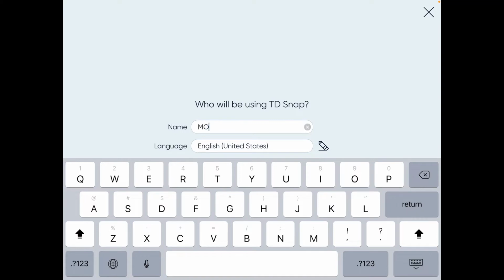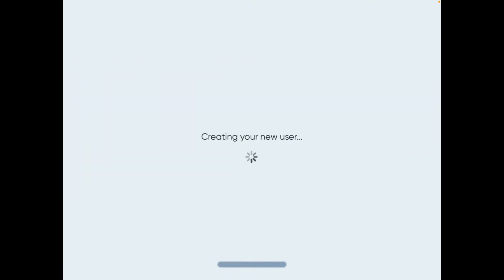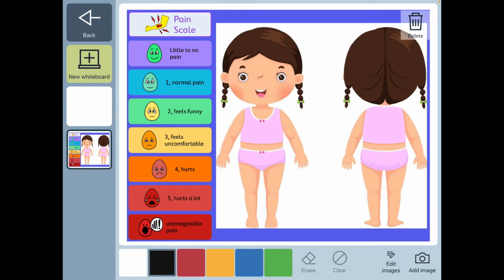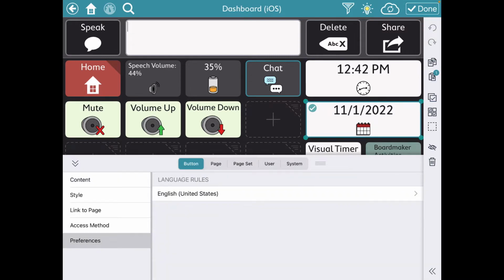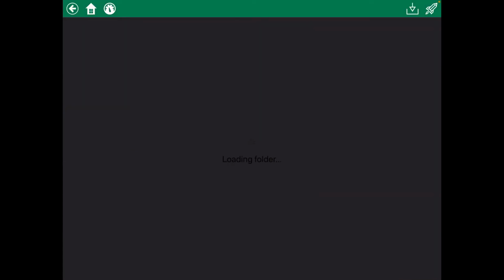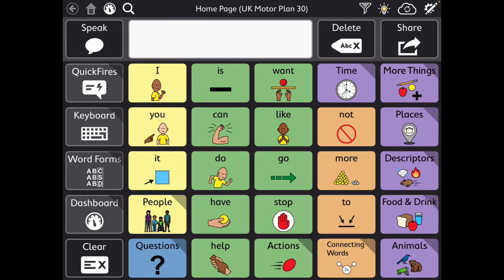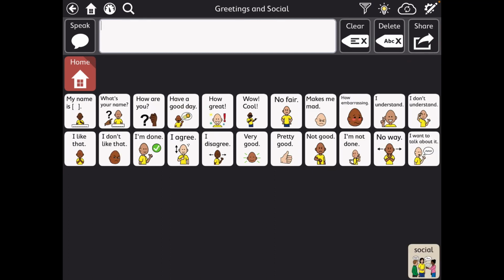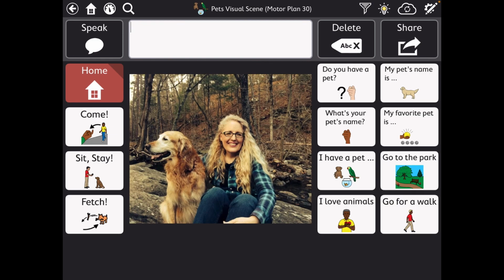TD Snap: Motor Plan 30 UK & Motor Plan 66 UK pagesets are now available (after updating the app)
The much anticipated day is here. Today’s update (11/1/22) for TD Snap added the Motor Plan (30) UK & Motor Plan 66 (UK) pagesets. The ones being designed specifically for USA English will be coming in January/February 2023. Want to try it out before then? Select “English (United Kingdom)” as the language when creating a new User. See the Tobii Dynavox UK video & website for info about these new pagesets They have some helpful quick read Training Cards & the TD Snap Motor Plan White Paper for details behind how it was developed
Looking for in-depth up to date info to compare features in AAC apps for iOS, Android, Amazon Fire and Windows?